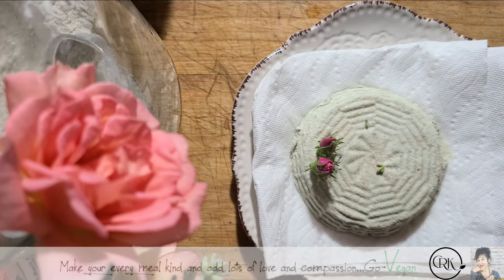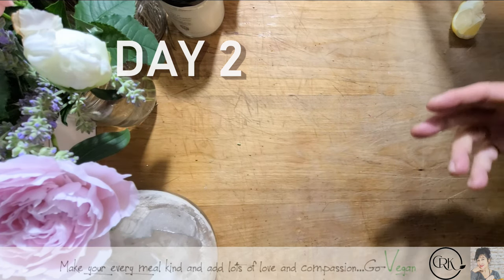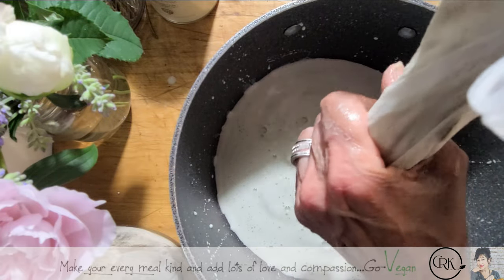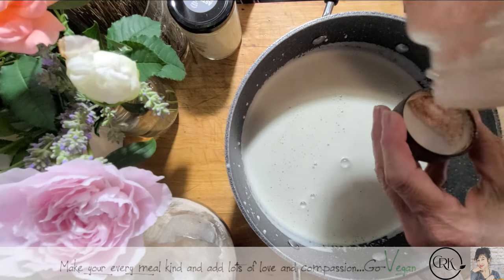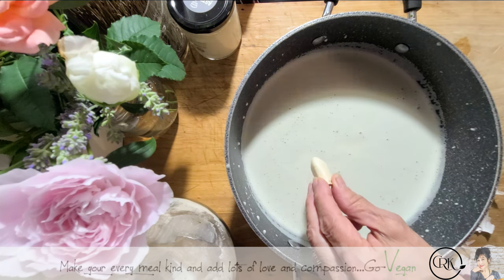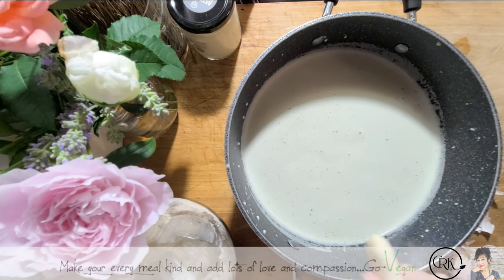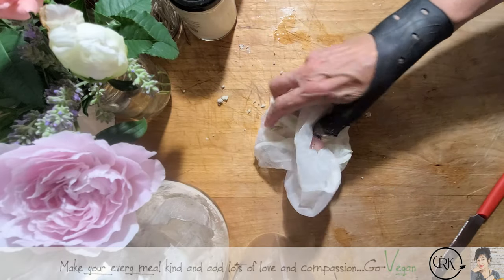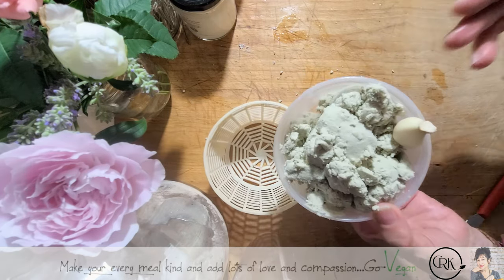THE EASIEST VEGAN CHEESE - A HEALTHY AND SIMPLE FRESH RICOTTA | Connie's RAWsome kitchen